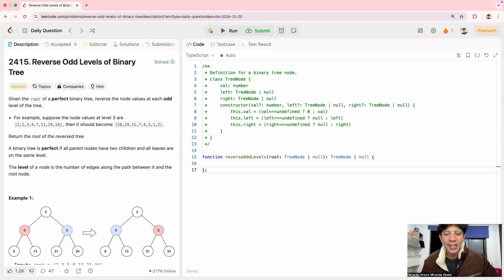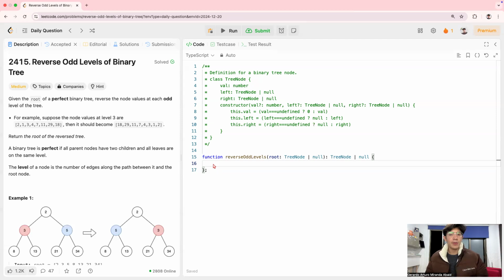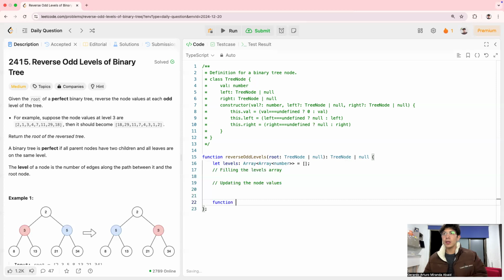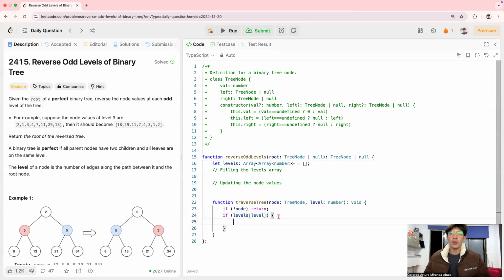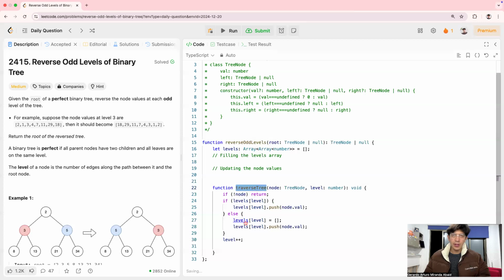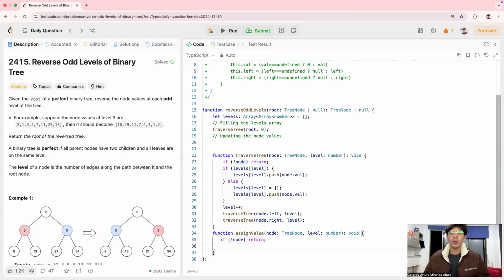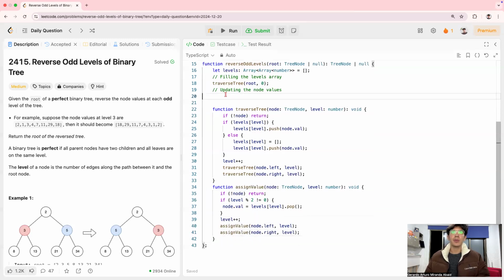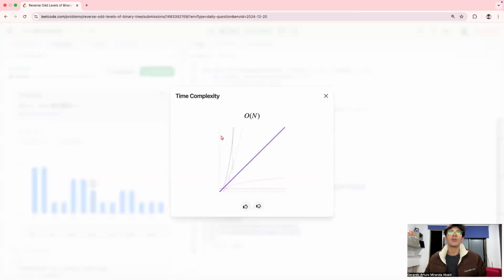LeetCode 2415 .- Reverse Odd Levels of Binary Tree (Typescript Solution)